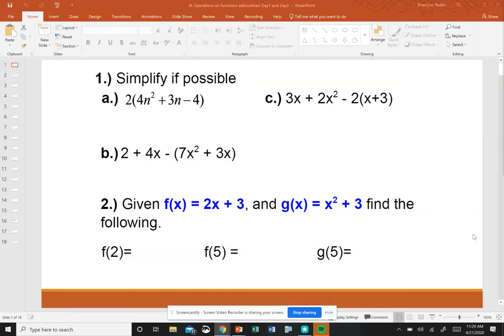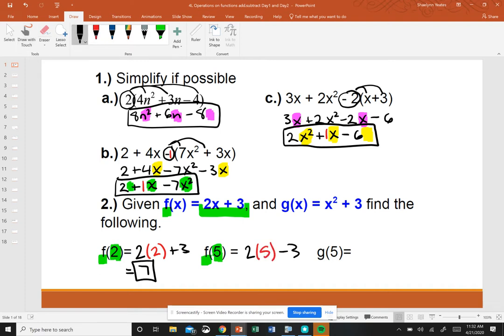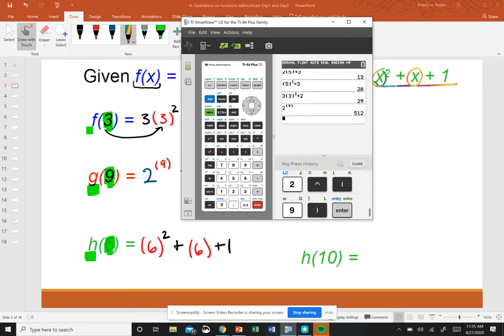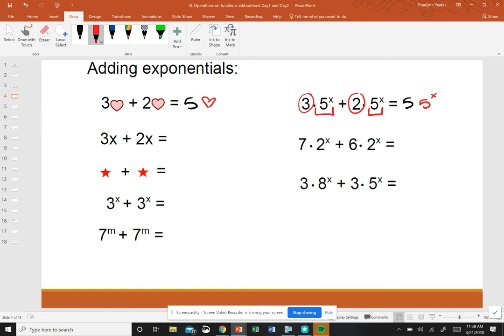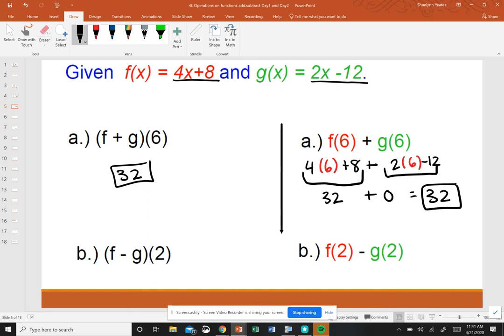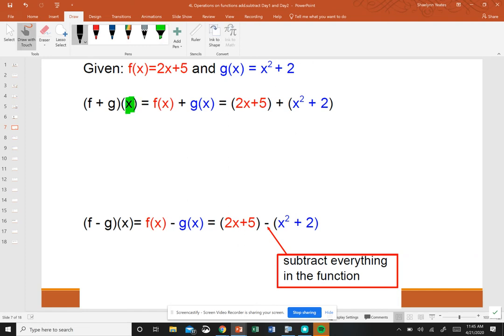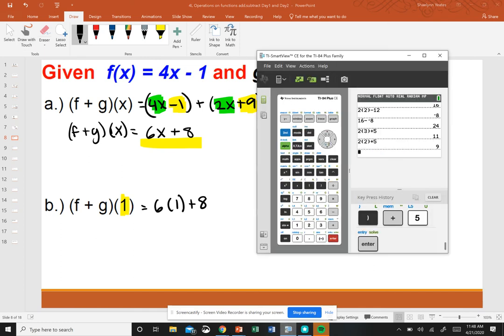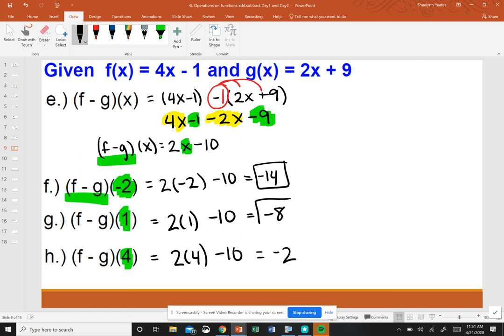Operations on Functions Addition and Subtraction Day 1